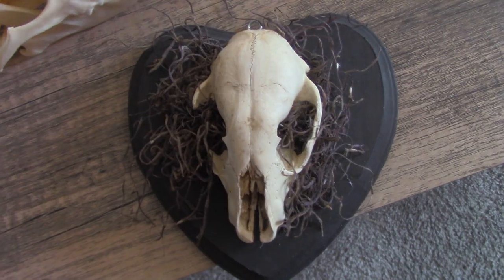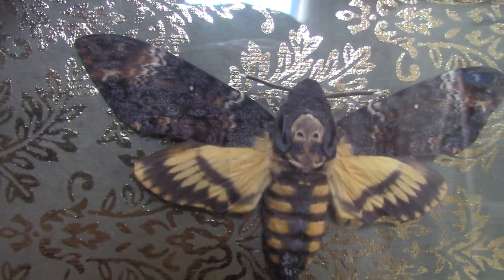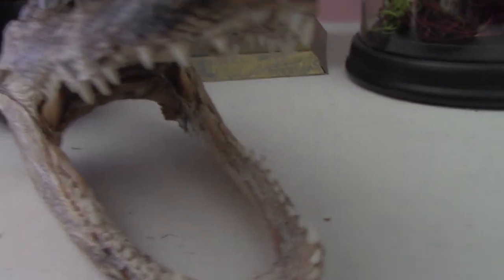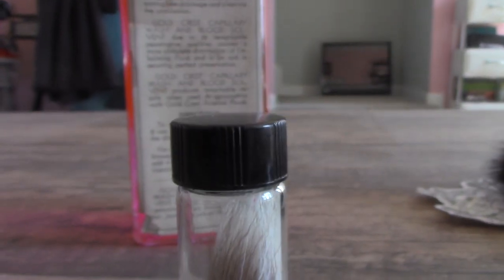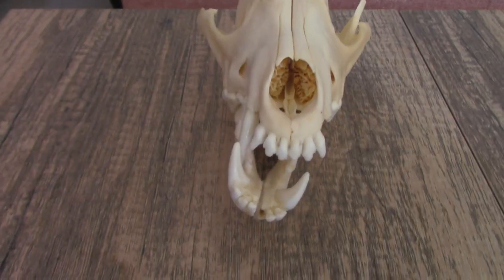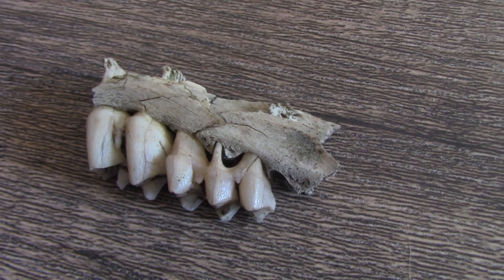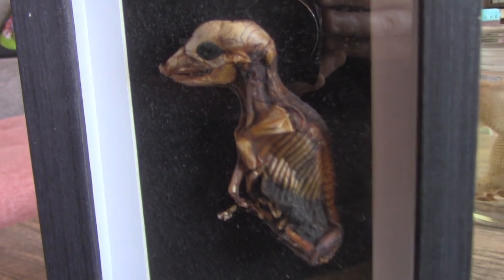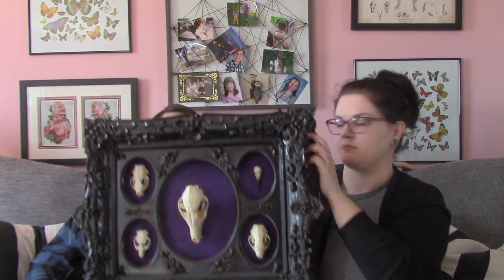Our 2020 Oddities Collection!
We're here for a long video of us talking and showing our Oddities collection, it sure is an expensive hobby. We love it though and hope you enjoy! Follow the Love Bats on Instagram @lovebatsinthebelfry